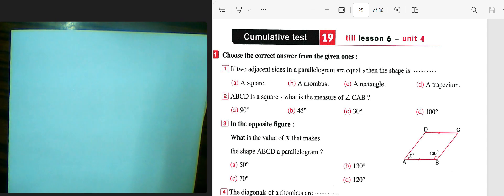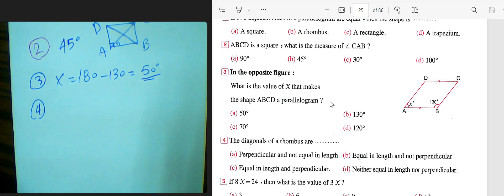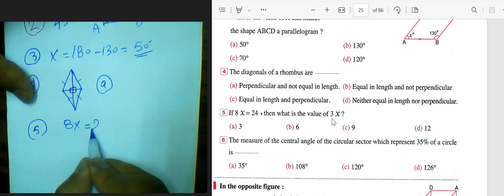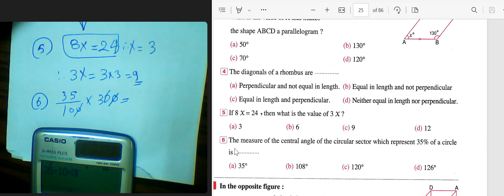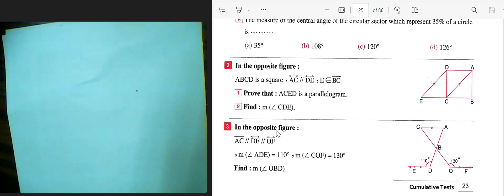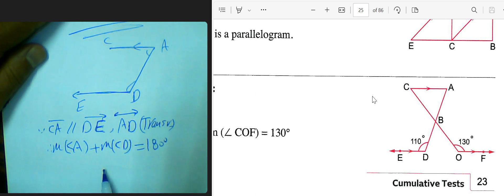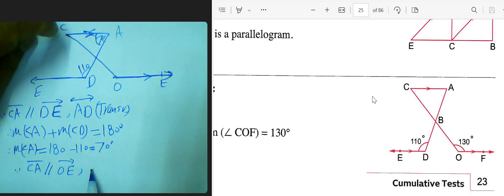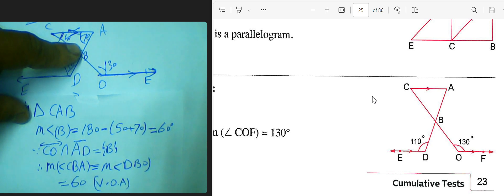CUMULATIVE TEST 19, TILL LESSON 6 UNIT 4 اولى_اعدادي ماث حل كراسه المعاصر ماث جديد 2025 💯🔥